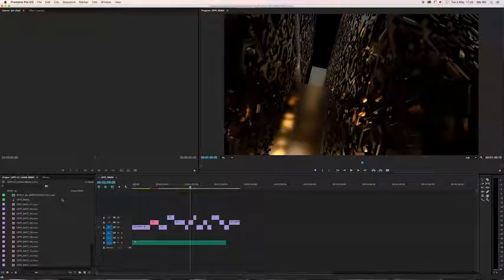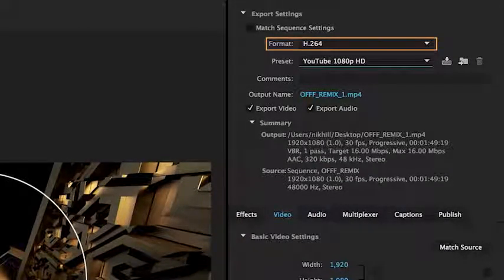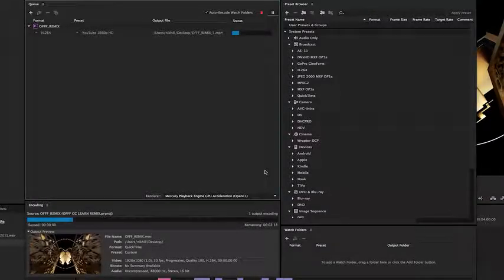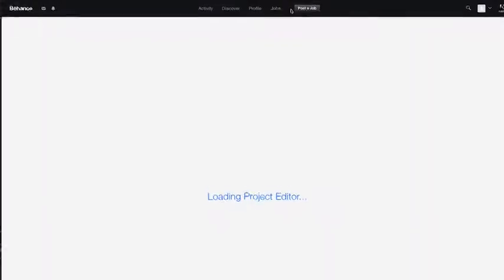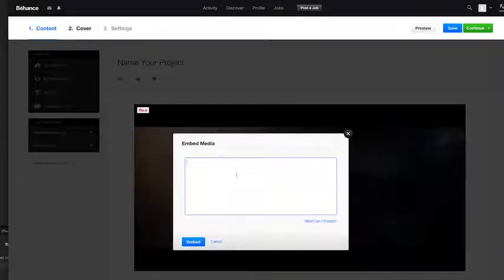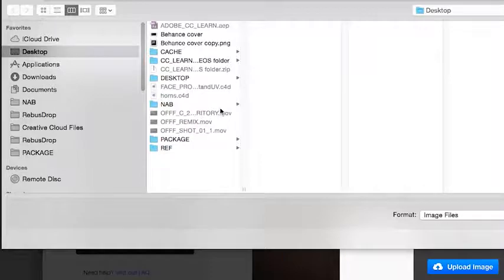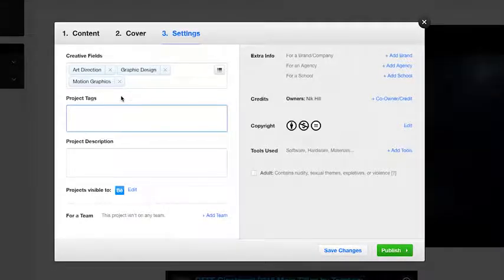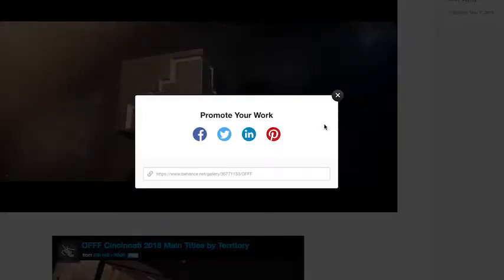Export the video with Media Encoder and show it on Behance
In this video, you’ll get an overview of the sample assets available with this tutorial. Share Illustrator assets with After Effects using CC Libraries. Learn how to create a movie title sequence by manipulating assets from Illustrator using Cinema 4D Lite in After Effects.